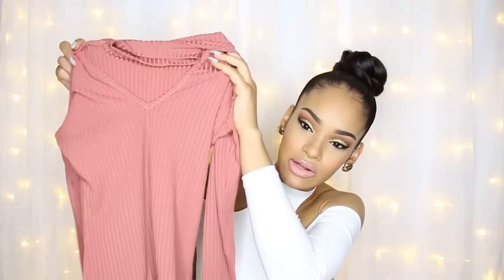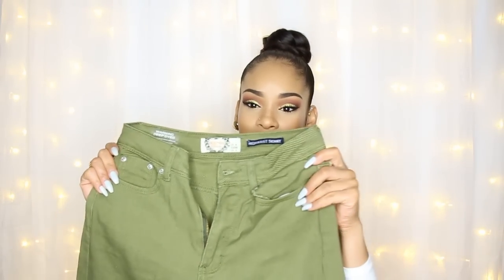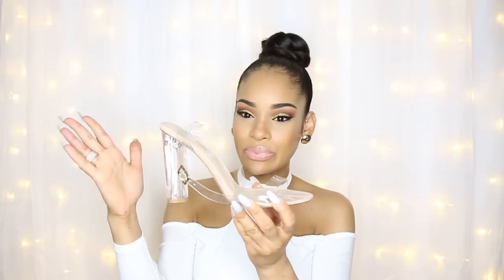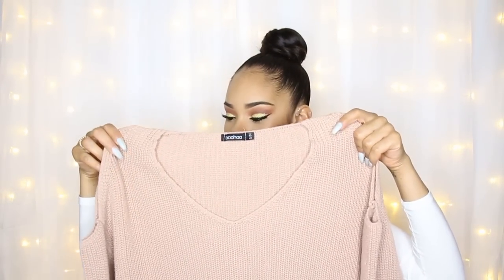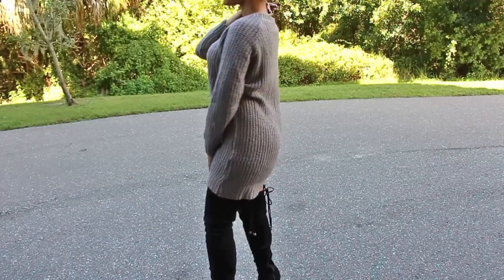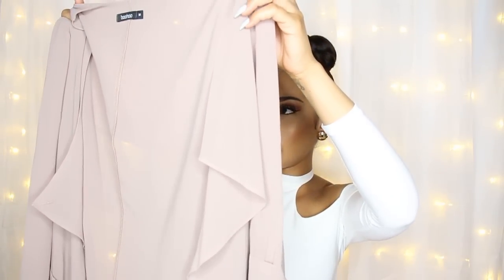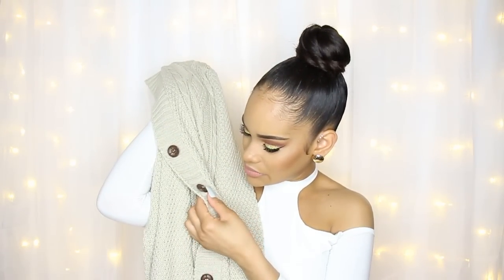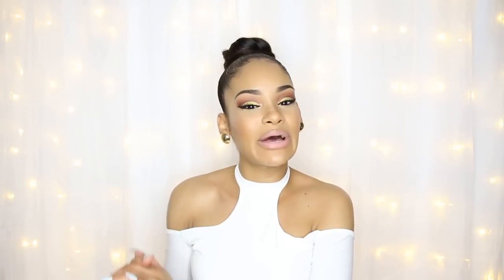BOOHOO Try On Haul | Fall 2016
with code: GABBIE40 (excluding sale, US only expires until 11/4/16)

Height: 5'5
Weight: 127
Measurements: 32, 25, 38

✷EBATES
How I get cash back while shopping online (free money!):
(Free $10 gift card when you make your first $25+ purchase)

✷Sign up for Boxycharm & get over $100 worth of beauty products each month for only $21!

✷The BEST Mink lashes ever!

✷Are you a YOUTUBER looking for an awesome network?

(use code BDGHQ for a free $5 credit on any purchase)

PERISCOPE: @beautybygabbie